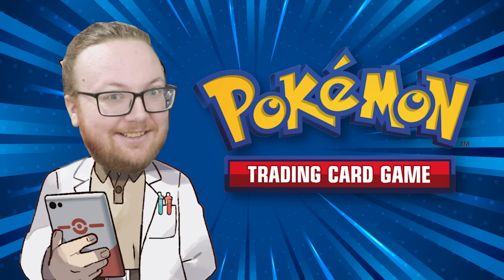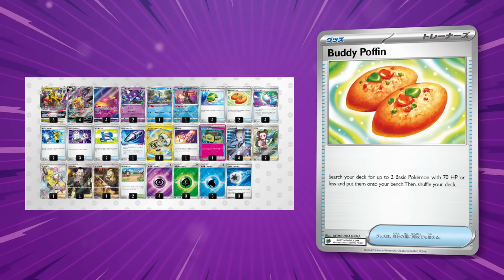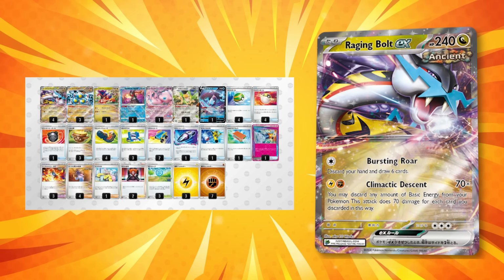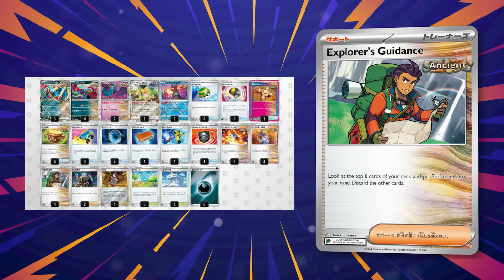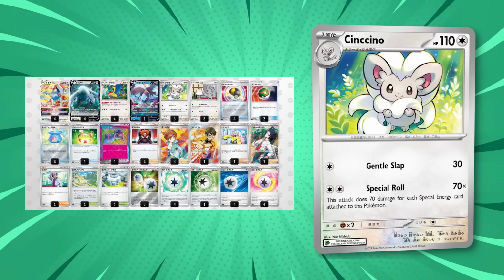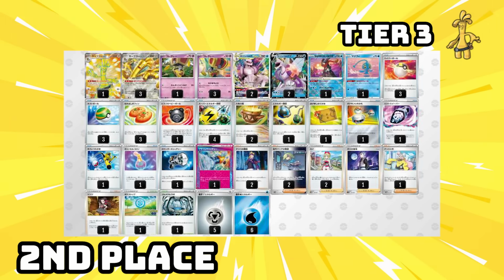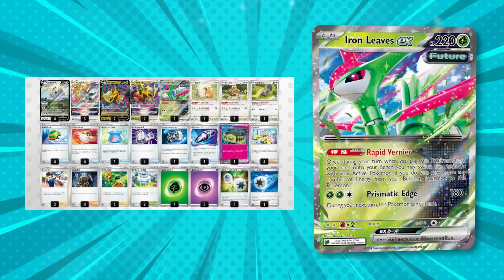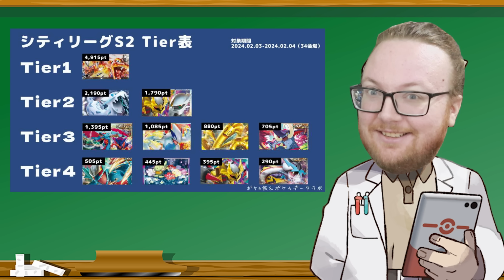Post Rotation Tier List & Deck Lists from Japan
Post Rotation Tier List & Deck Lists from Japan with Temporal Forces in Standard Format

Proxies: Justinbasil.com
Deck Lists: Pokekameshi.com

Wanna improve before your next big tournament? I offer 1-on-1 coaching and write exclusive articles to help with your deck-building, meta-gaming, and in-game decisions.

Shop at Poke-Collect for Booster Boxes, Singles, and more: Code Celio5 @

Into the AM code: Celio10